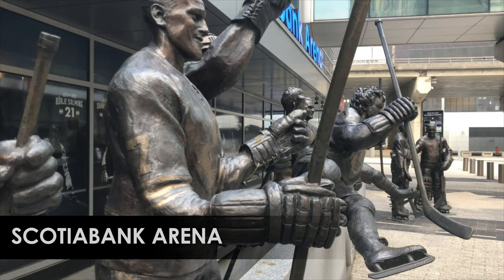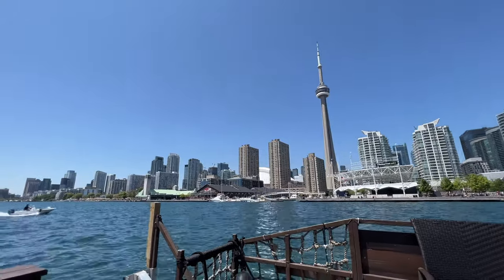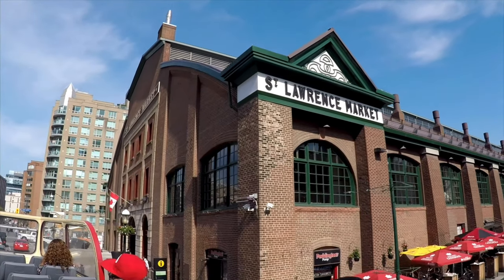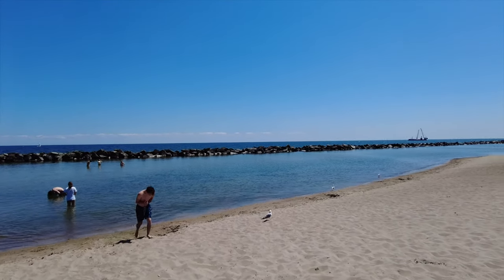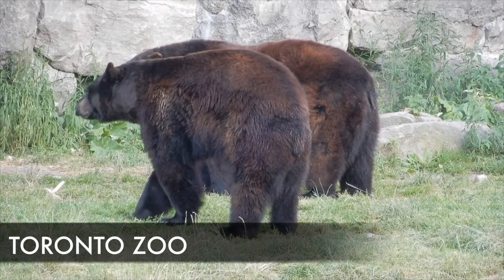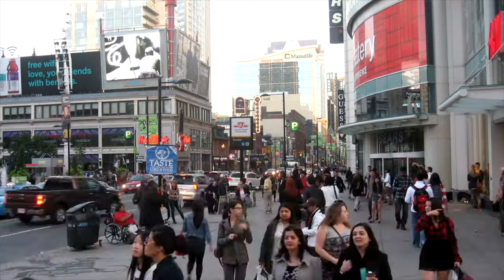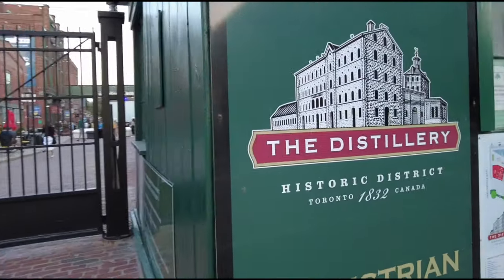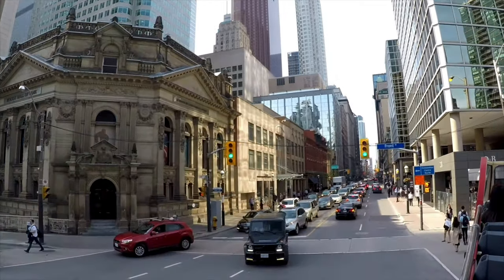Best Things To Do in Toronto Canada 2024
TORONTO, CANADA: Are you searching for the best things to do in Toronto Canada for 2024? Today we show you 22 things to see and do in Toronto. In this Toronto travel vlog we go to Toronto Islands,  up to the CN Tower, Walk around Dundas Square, show you Niagara Falls and some of the local food in Toronto. We also show you Chinatown, talk about going to a Blue Jays game and even checking out the Maple Leafs and Raptors. Canada travel videos including a Toronto travel video and showed you around Montreal and Quebec City that can serve as your Canadian travel guide.

We love showing you around the Toronto attractions and where to go in Toronto.

BEST THINGS TO DO IN TORONTO 2024
(Timestamps)
0:00 Toronto Intro
0:30 Scotiabank Arena
0:49 City Parks
1:20 BlueJays Game
1:43 Water Taxi lake Ontario
2:05 Casa Loma
2:16 CN Tower
2:52 TORONTO Harbourfront
3:28 St. Lawrence Market
3:37 Toronto Metro
3:55 CITY HALL
4:27 Toronto Islands
5:21 Entertainment District
5:42 UNION STATION
6:37 Toronto Zoo
6:49 Local Food
7:14 Chinatown
7:28 Dondas Square
8:17 Niagara Falls
8:44 Royal Ontario Museum
9:00 Cathedrals
9:428 Distillery District
10:33 Hop on Hop Off Bus

Toronto Travel Tips:
Toronto Travel Guide
Toronto Attractions
Toronto places to go
Where to go in Toronto